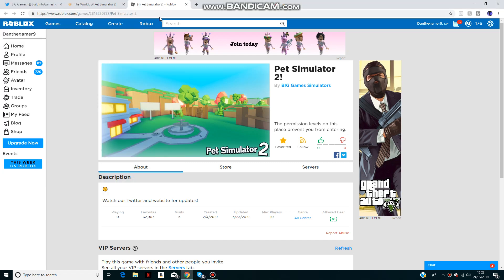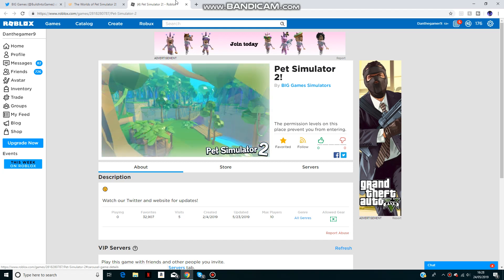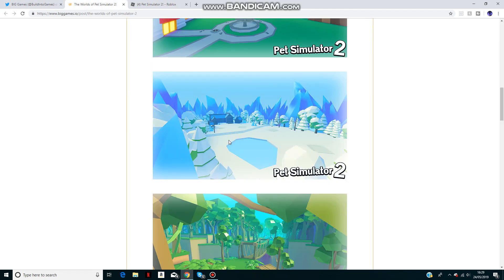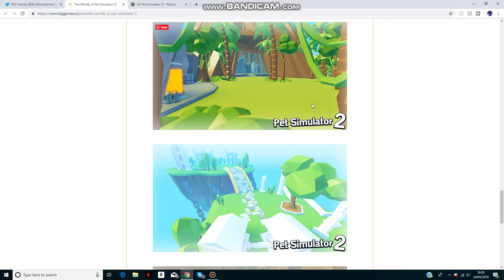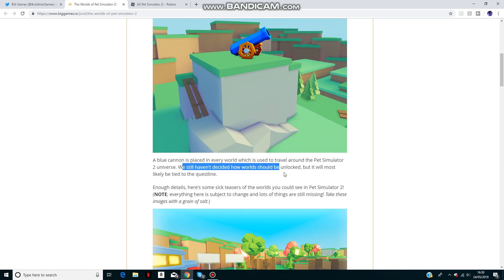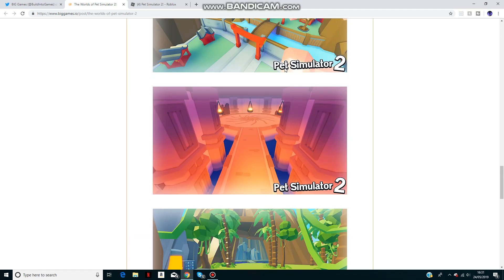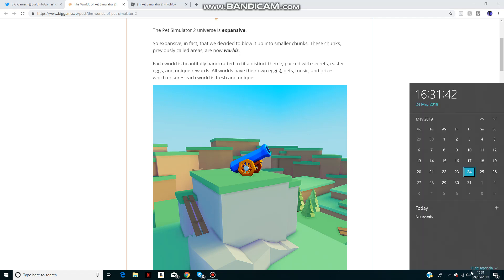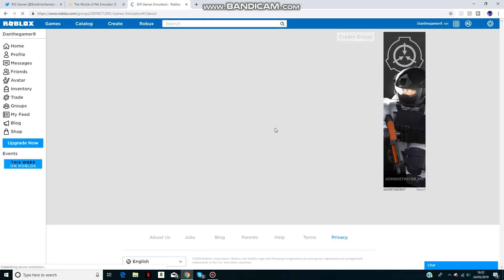Roblox Pet Simualtor 2 RELEASE DATE LEAKED!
In this video I will be telling you guys the estimated release date for pet simulator 2!